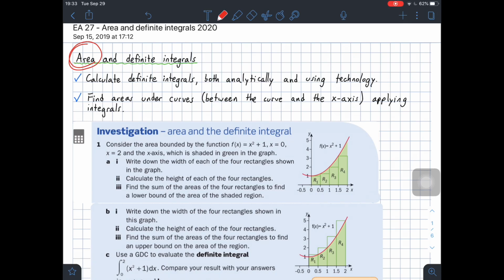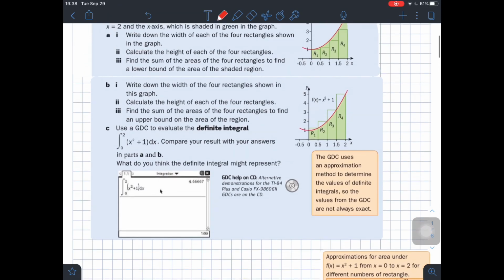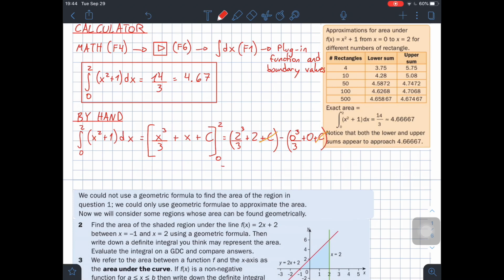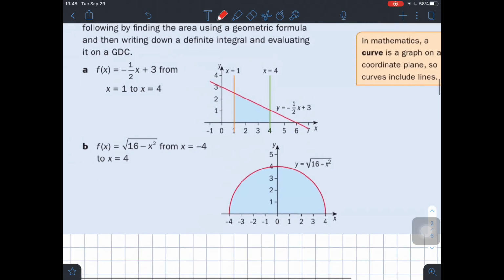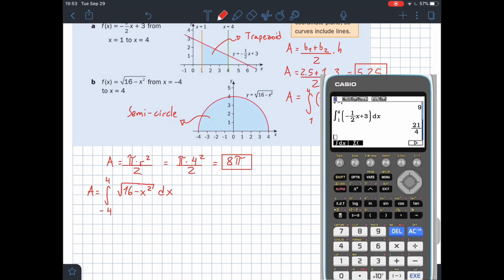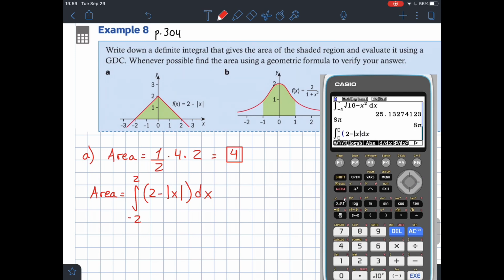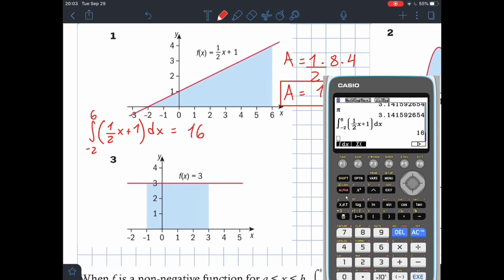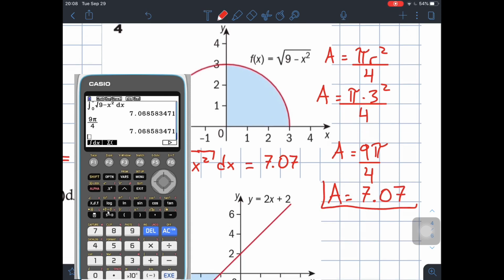31 Area and definite integrals PART 1 - Topic 5 - Calculus - [IB Math: Analysis and Approaches SL]